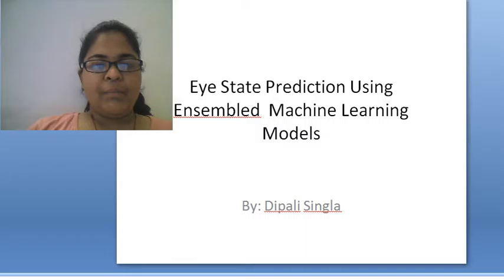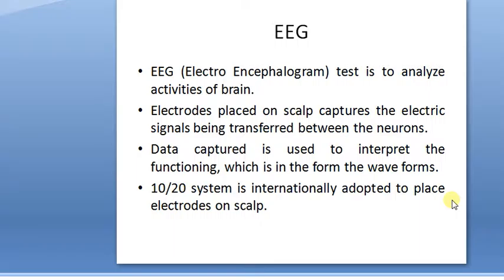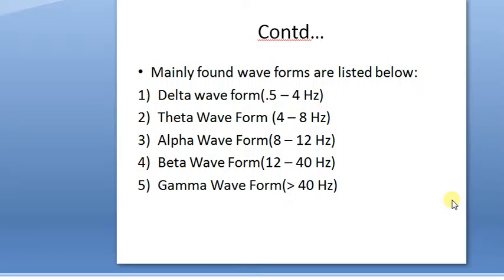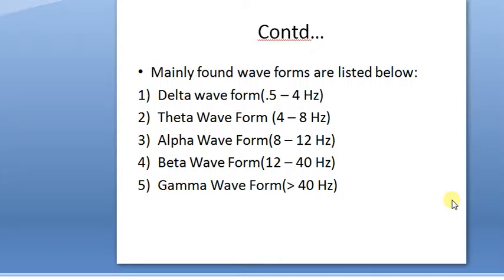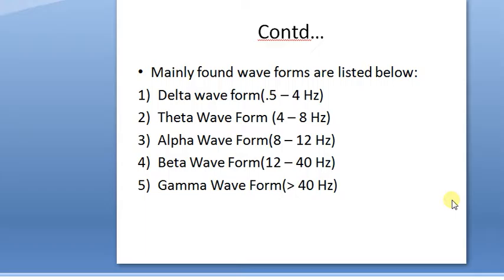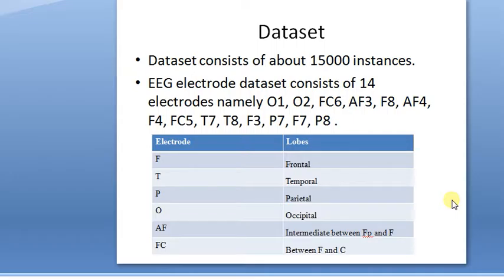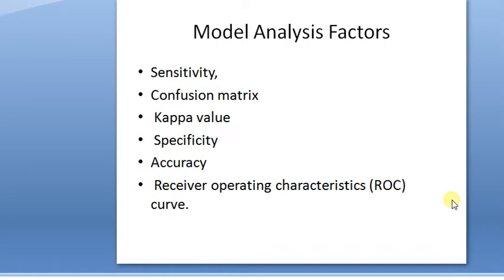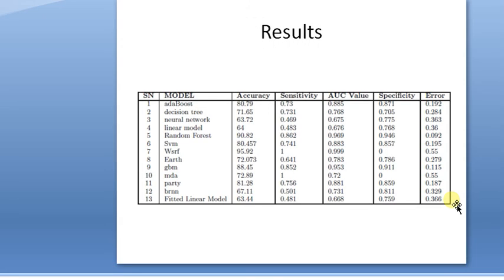Statistical analysis using Machine Learning models using R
Statistical analysis using Machine Learning models and then ensembling and k-fold validation.
models used are:
1.Random Forest
2. WSRF
3. BRNN
4. Neural Network
5. Ada Boost
6. Decision Tree (Rpart)
7. Linear Model
8. Fitted Linear Model
9. GBM
10. Earth
11. Party
12. SVM
13. Flexible Discriminant Analysis